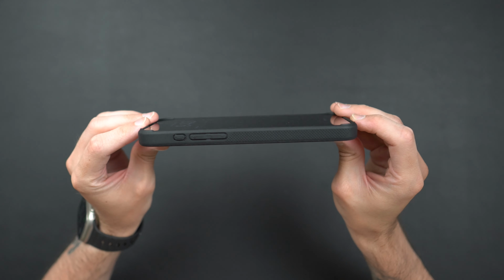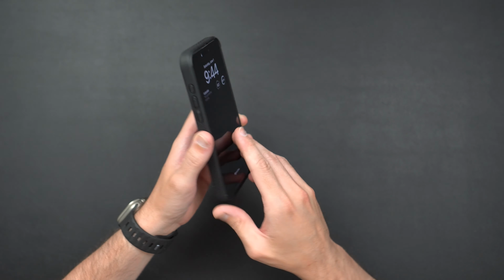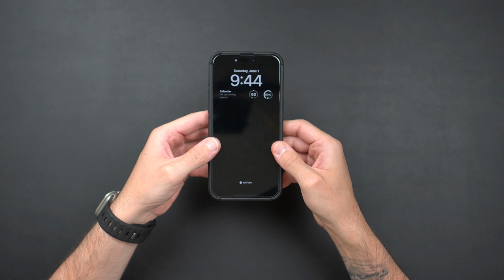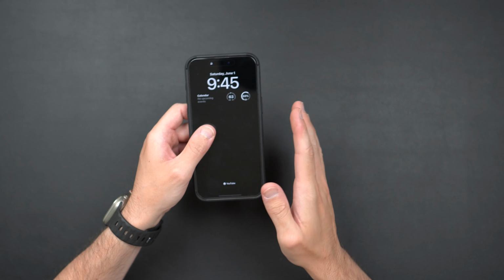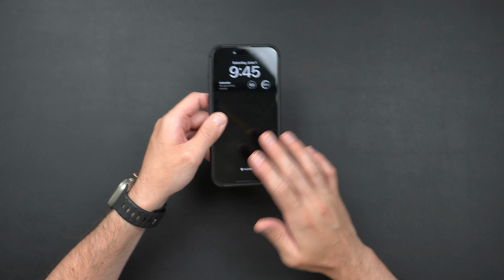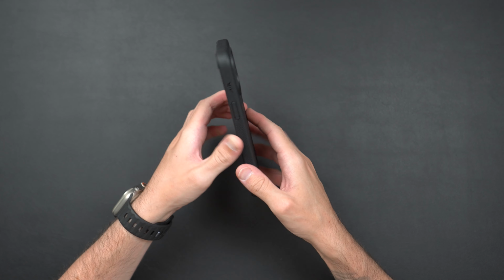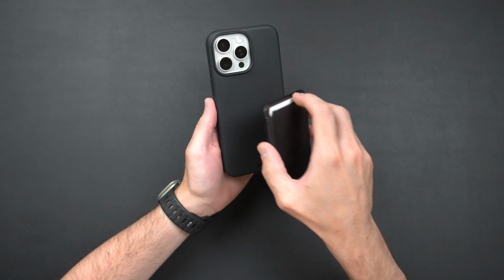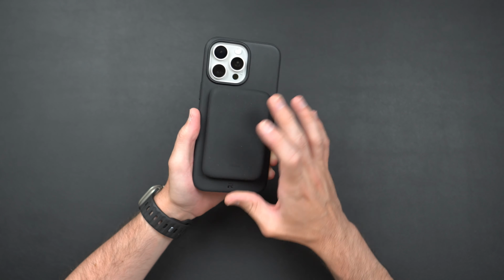BRAND NEW Phone Rebel Air Case! ONE OF MY FAVORITES!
- (Phone Rebel Website)

Phone Rebel just recently released their all new Air Case that differs from their normal Aramid Fiber, Clear, & Frosted cases & I'm really liking the new design! I highly recommend picking one up for yourself!

Screen Protector I Use:

- Tempered Glass iPhone 13 Mini

- Tempered Glass iPhone 13/13Pro

- Tempered Glass iPhone 13 Pro Max

Watch Band I Use:

- Pitaka Carbon Fiber Watch Band

- Apple Leather Link

Apple Watch Case I Use:

- Pitaka Apple Watch Case Series 6

- Pitaka Apple Watch Case Series 7

- Pitaka AirPods Pro Case

What I Use In My Studio:

- Sony a6100 Camera

- External Battery for Sony A6100

- Sigma 16mm Lens

- Sigma 16mm Bundle Lens

- Camera Desk Mount

- Flexible Arm Attachment for Camera

- Ride VideoMicro Microphone

- Boom Arm for Microphone

- 55” Desk

- Leather Desk Pad

- Spigen Mag Fit Duo

- Soft Box Lighting